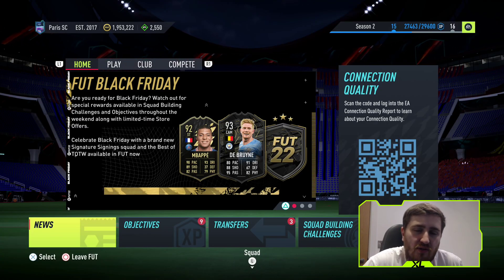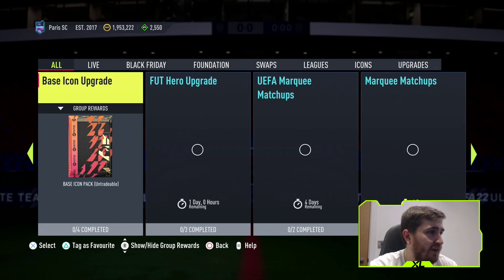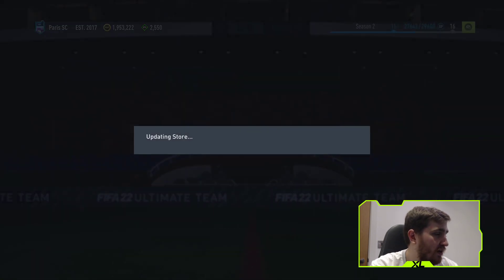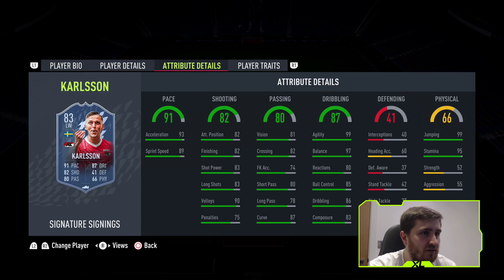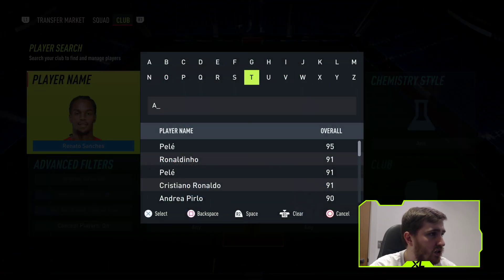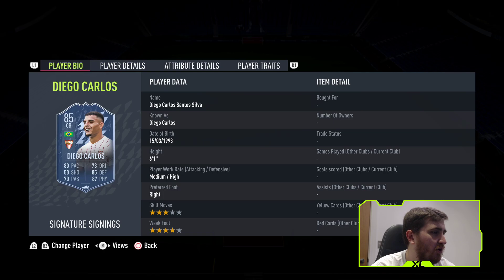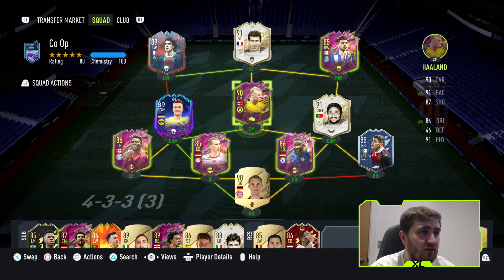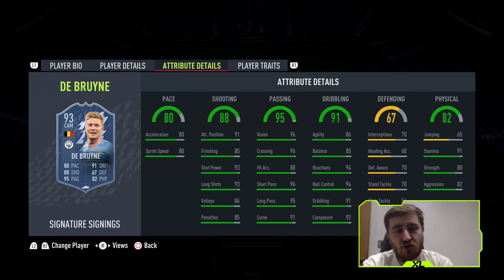NEW SIGNATURE SIGNINGS PROMO REVIEW! FIFA 22 BLACK FRIDAY SBC'S + PACKS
Hey guys, Zelonius here! In this video I will be looking at the new signature signing promo from EA and reviewing the cards! I will also look at the the Black Friday promo + SBC's and tell you what I think.

Order a top custom made PC from PC Specialist using my link!

Thumbnails ► @OwenTay_